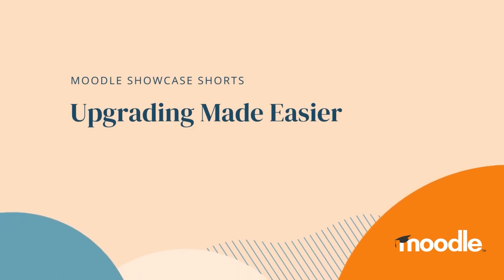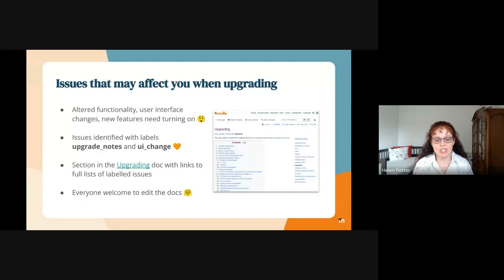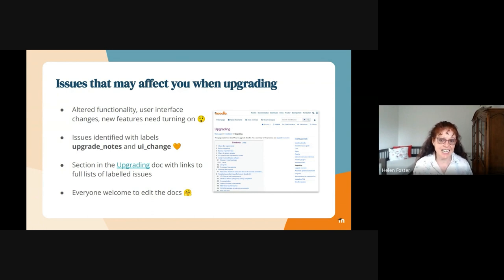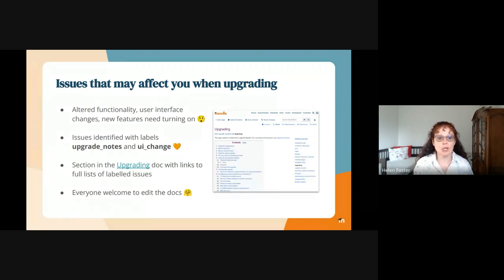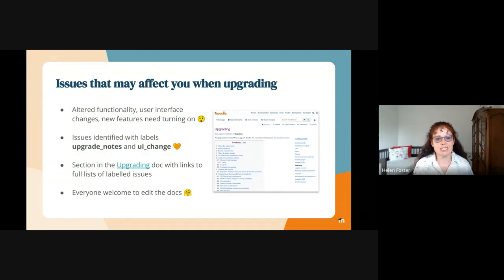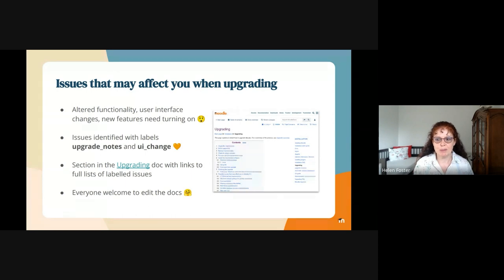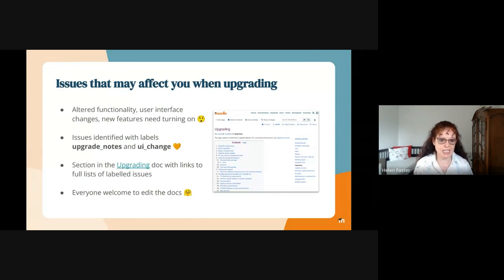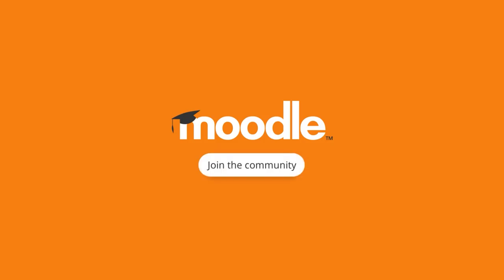Showcase Shorts | Upgrading Made Easier